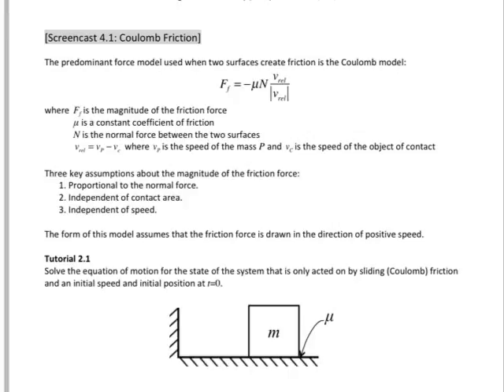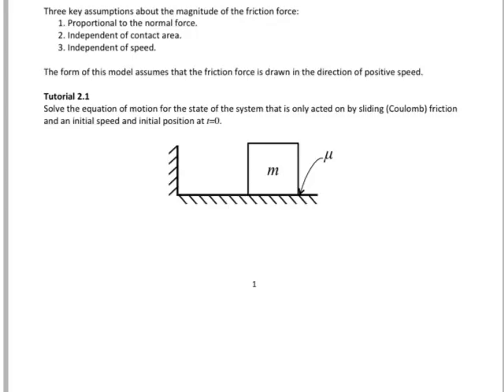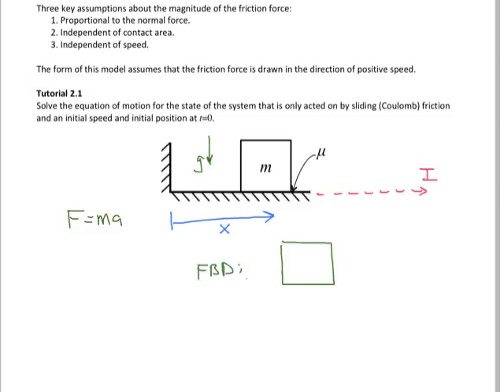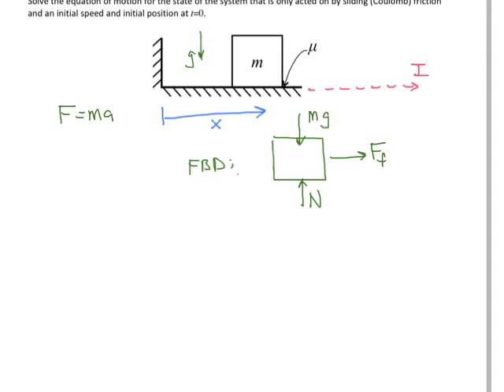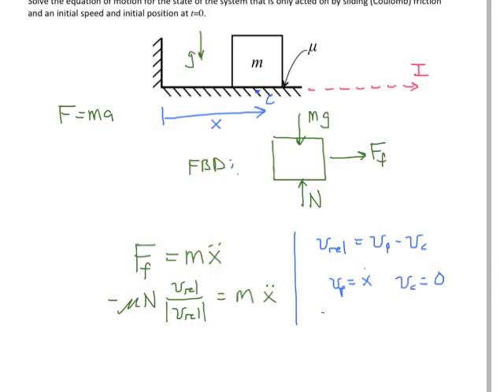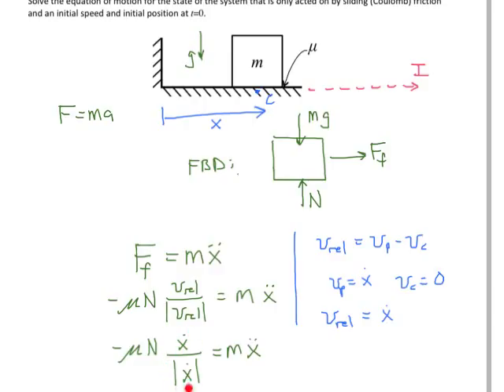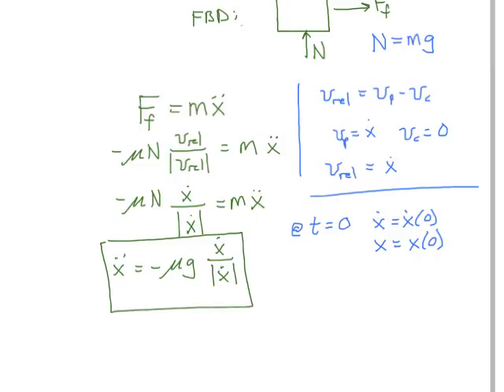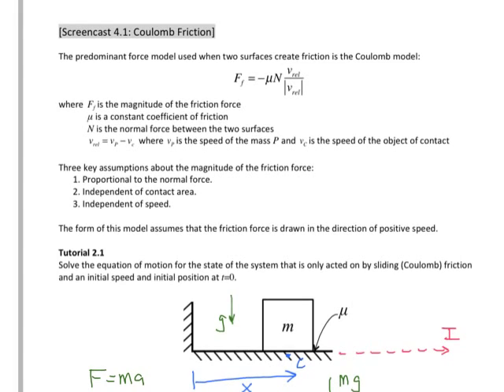Particle Dynamics Screencast 4.1 - Coulomb Friction